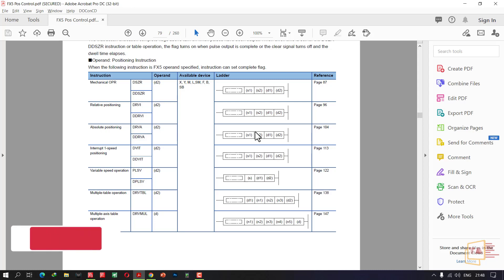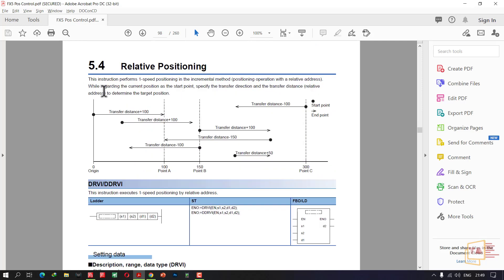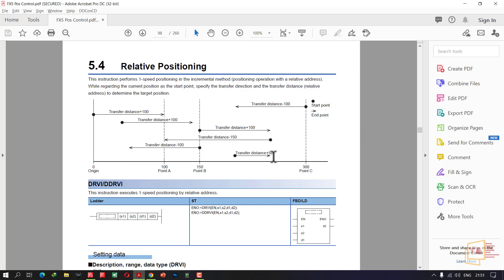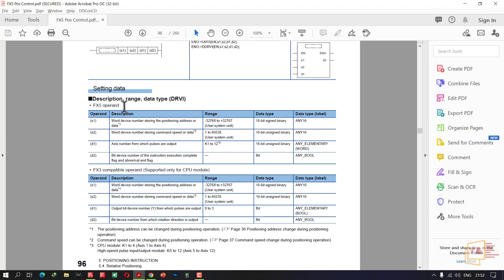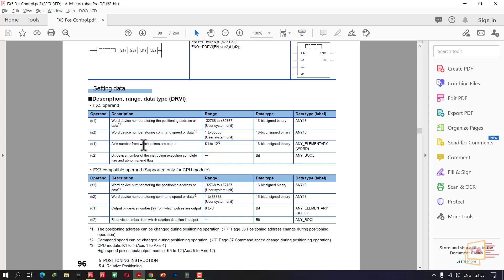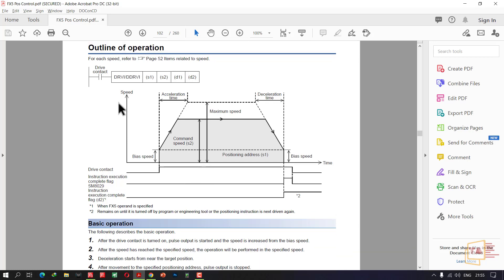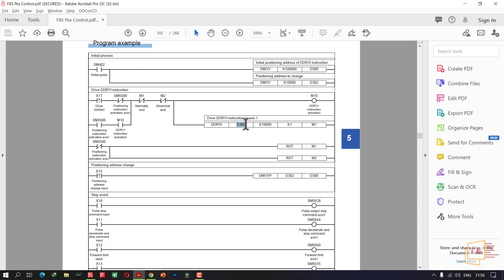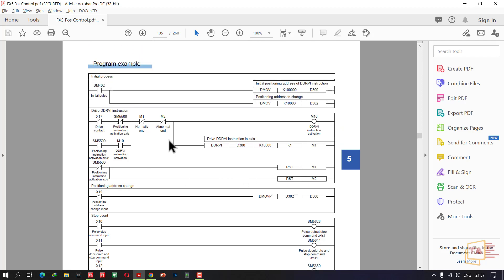Mitsubishi Servo Programming in Tamil DDRVI Relative Positioning Instruction